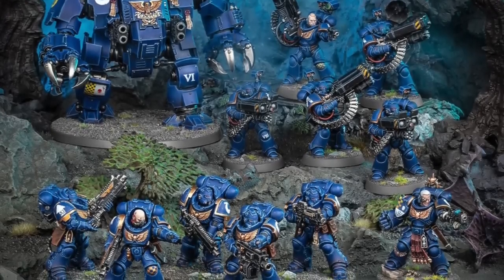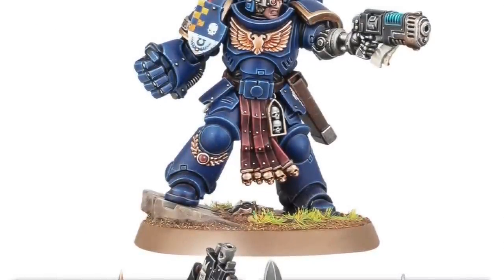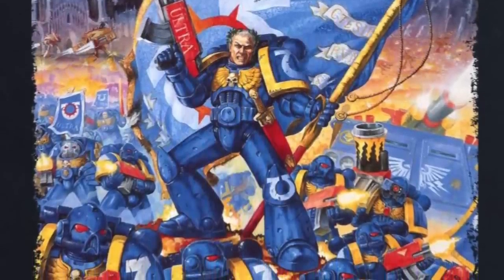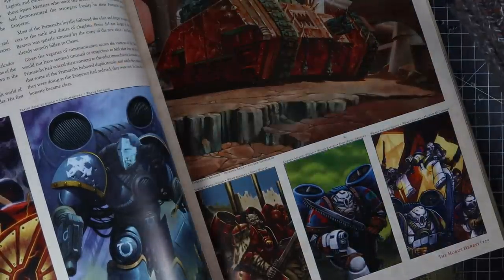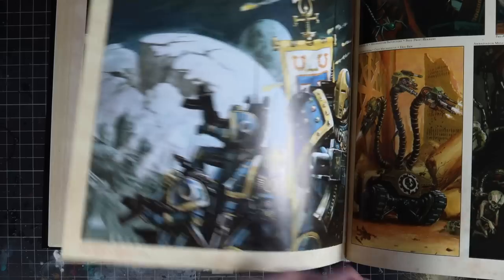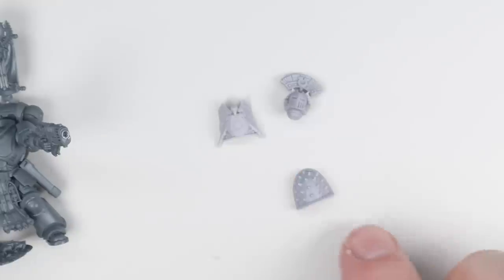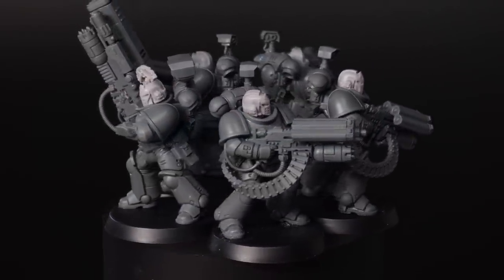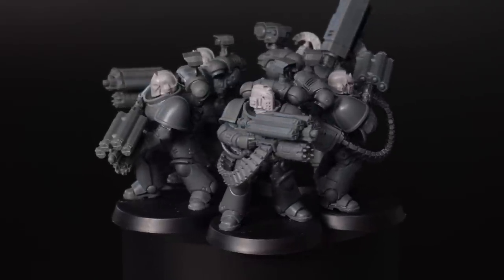Starting a Space Marine Army | ULTRAMARINES | March For Macragge | WARHAMMER 40k | Hobby Bucket List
The start of a new Army Project series, with a personal take on the mighty Ultramarines Chapter of Space Marines from Warhammer 40k.